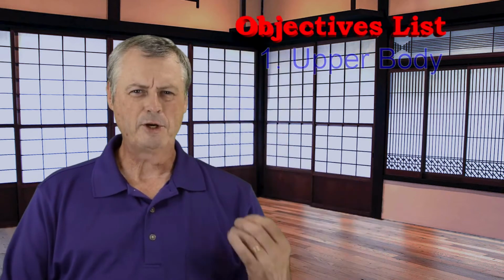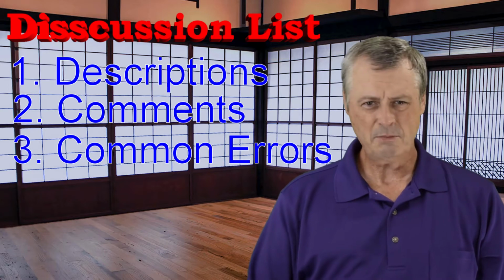Punching Study Description, Comments and Common Errors in Martial Arts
Punching Study Description, Comments and Common Errors in Martial Arts Part 2

In this video will study the second part on how to punch, specifically a reverse punch. No matter what type of martial arts training you do or if you’re learning online, wherever, you’ll always learn punch in the styles you study.

We will continue this study from what we covered in our previous video called intro to Reverse Punch Objectives Study in Martial Arts Training Part 1. In which we talked about the different scientific applications we will apply studying the differences in various techniques of most lighting systems. The body doesn’t change it is always going to be able to move in certain directions so in doing the study it can be applied against most if not all martial arts styles that might use these techniques.

Whether it’s karate, self-defense, MMA or just plain fitness the punch is the dominant technique that everyone uses. Training for fighting it is important that you study the basics of a punch when you’re starting out to delve even deeper into the dynamics of punching to improve as you continue to train.

Reverse punch objectives are seen not only in fighting but in kata, basics, and general fighting.

In this we will cover the Descriptions, Comments and Common Errors that are prevalent in a rear hand punch. Not only are we talking about how to punch but how to punch hard and how to punch fast. This includes adding power by understanding the biomechanics of the human body and the integration of understanding physics to the types of actions you are doing.

The question of the day:
“What type of punch do you prefer to use for Self Defense?”